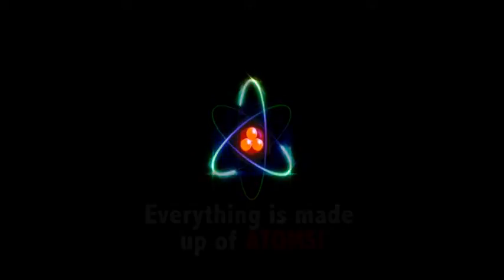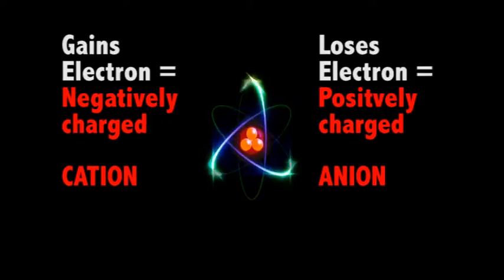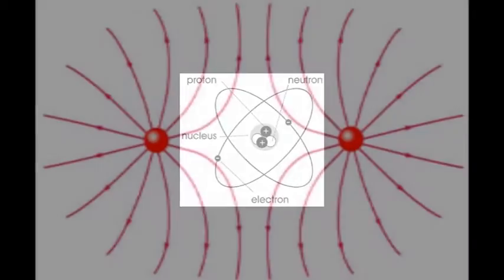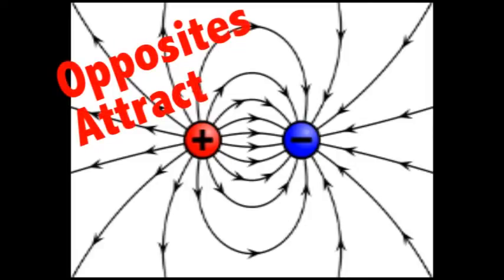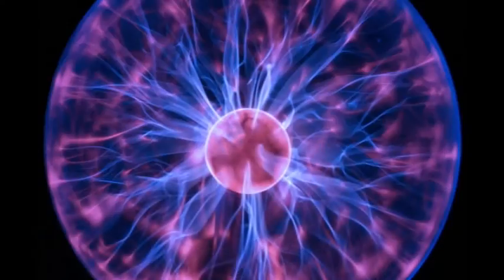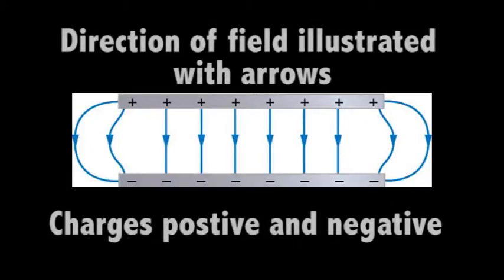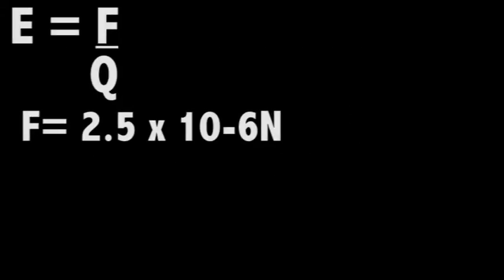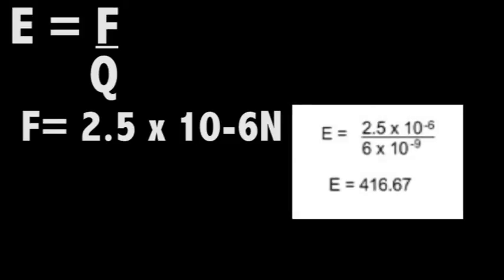Electrostatics: Jake 2016